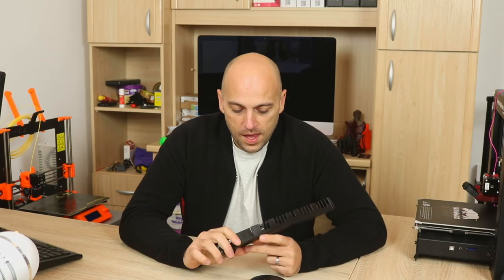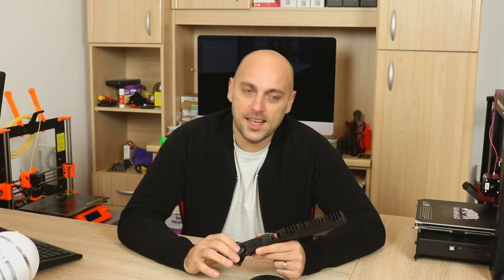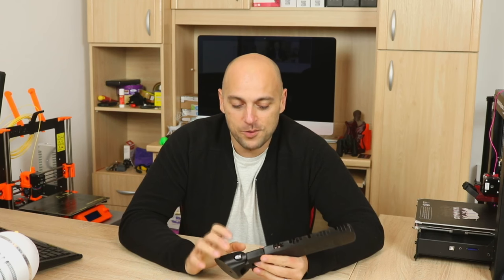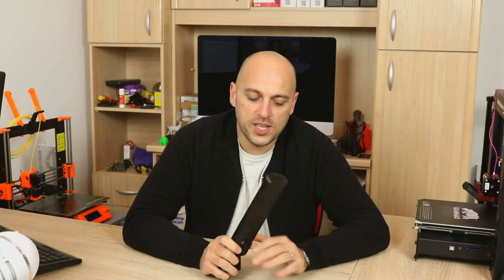3D Printed Awesome Creations - Digital Sundial by Mojoptix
I was forwarded what must be the most amazing things ever, A sundial which shows the time in digital format. I had to print it and i had to share it, Enjoy! If you print it, let me know on Twitter.

Chep 3D Prinitng's Sundial on the Monoprice Mini Select